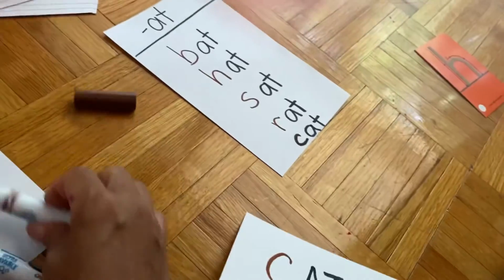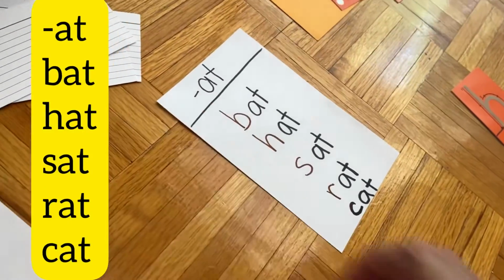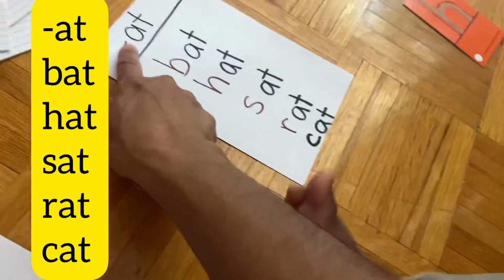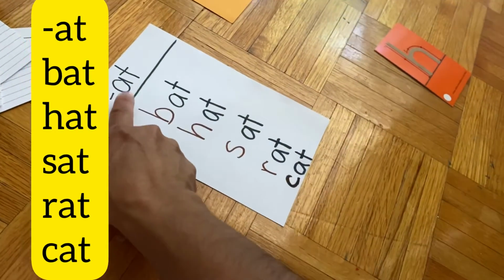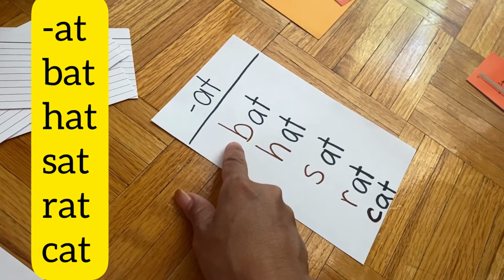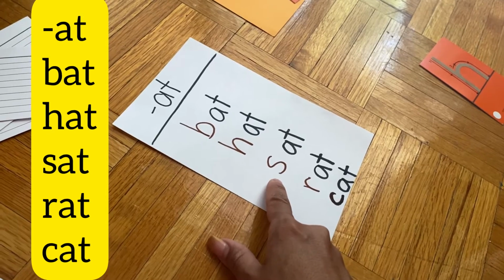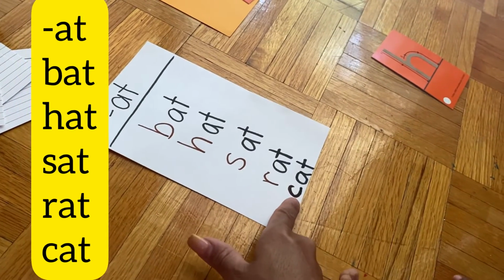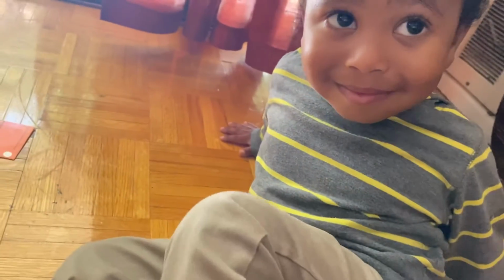Teach your Bilingual 3 year old how to read: Alphabet Sounds & -at Word Family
Here’s a snippet of some of our homeschool literacy activities.

Jabari is a week away from his 3rd birthday when we filmed. He is bilingual understanding both English and Spanish and speaking in English predominantly at this time; however, Jabari splashes in Spanish letter sounds & words from time to time.

In this video, we review letter sounds and learn words in the -at word family. You will hear our Spanglish kick in during our lesson.

We used alphabet flash cards I made using a sharpie marker and index cards at home. When we review the alphabet, I usually incorporate sand paper letters as you see in this lesson. We have previously worked on several activities that include both lowercase and uppercase letters, focusing on the letter sounds.

This was the first time Jabari learned about the -at word family so I’m really excited about his development.